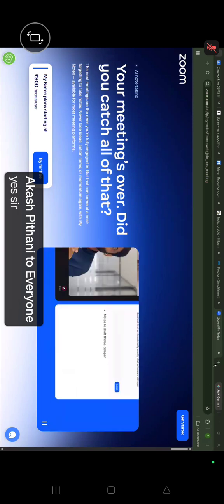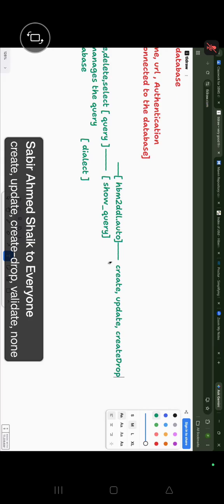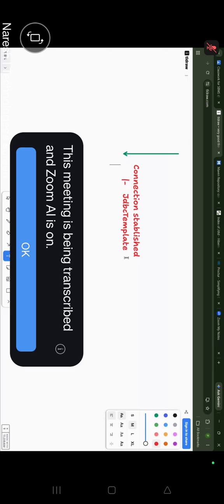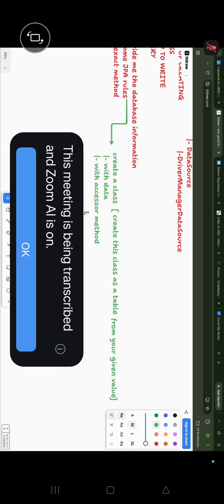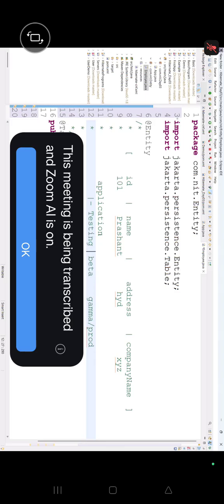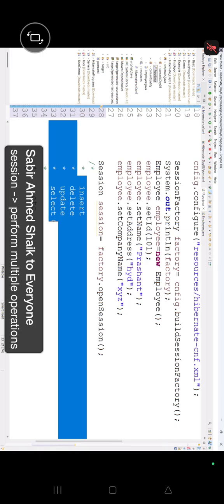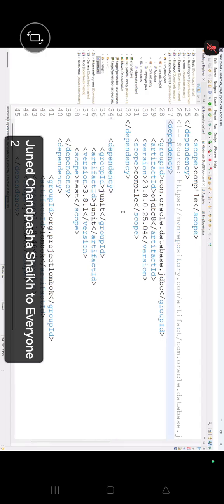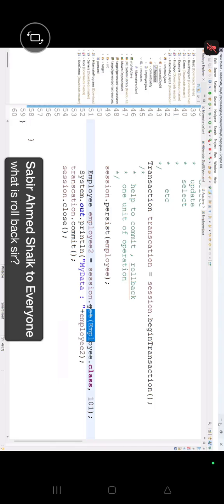12 Aug spring boot